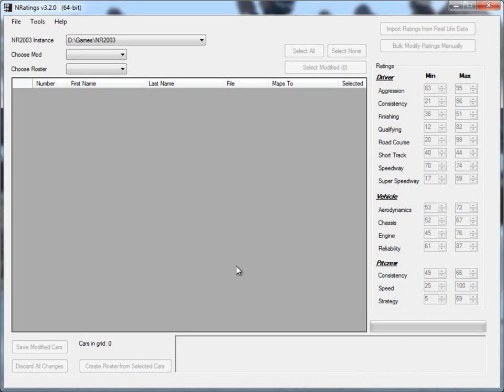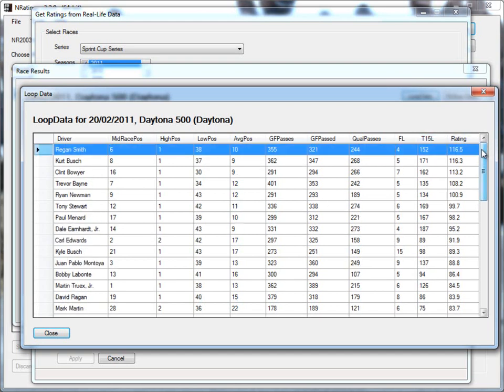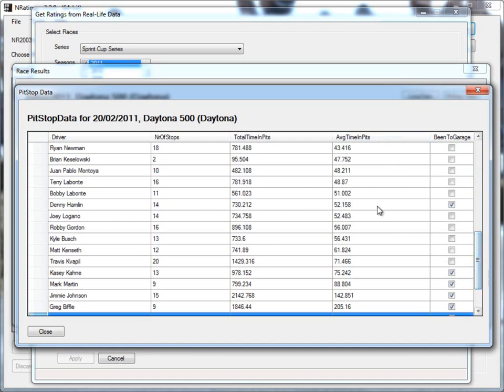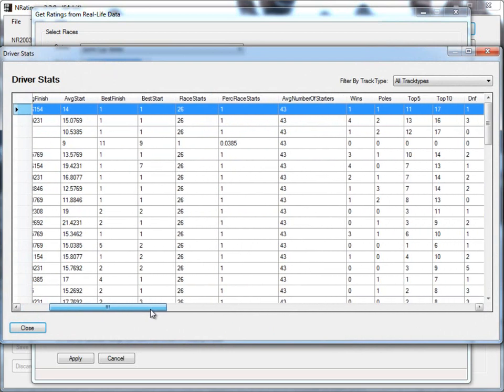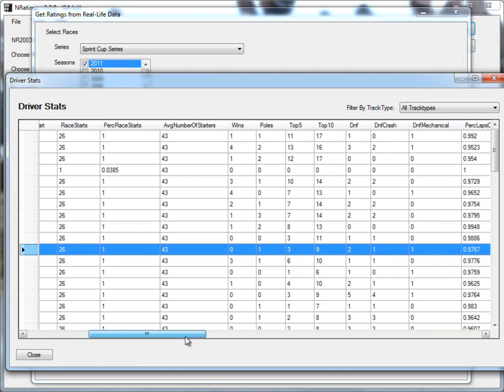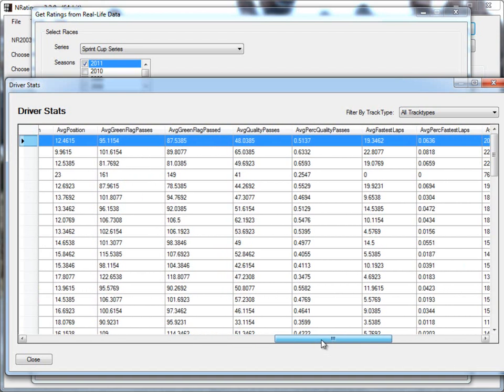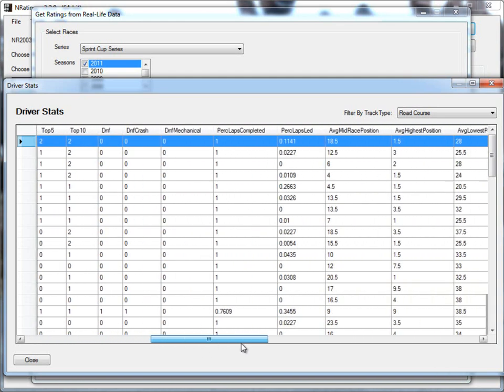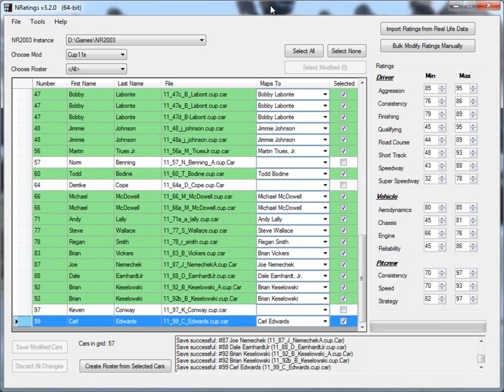NRatings v3.2.0 demo of new features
Demo of the new features added in NRatings v3.2.0, a tool to rate your AI cars in the Nascar Racing 2003 simulation with help of data from real races.

to browse the NRatings manual, where a section about creating formulas is included